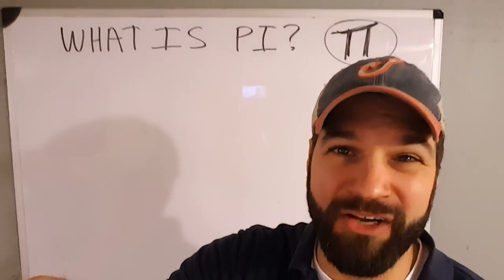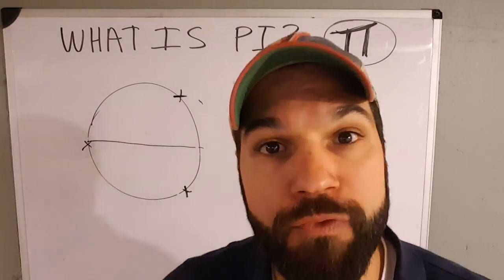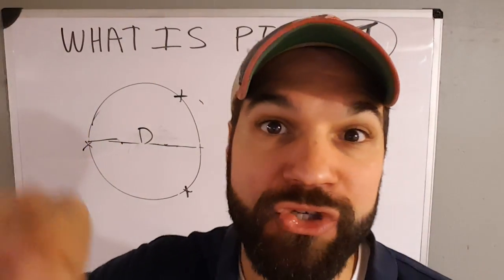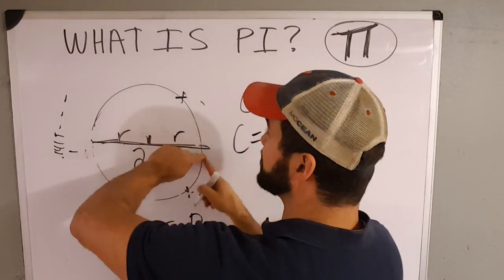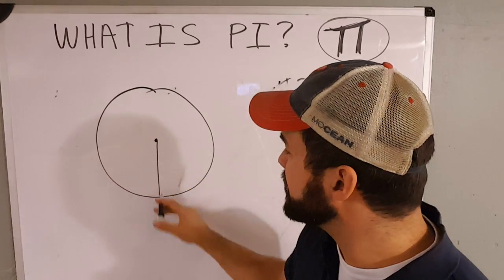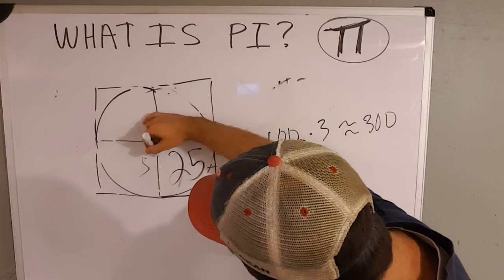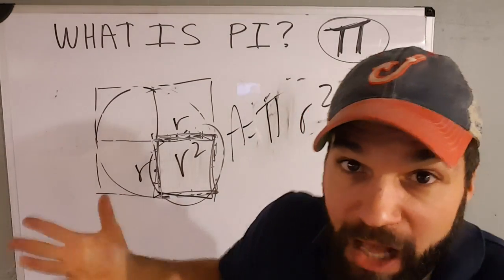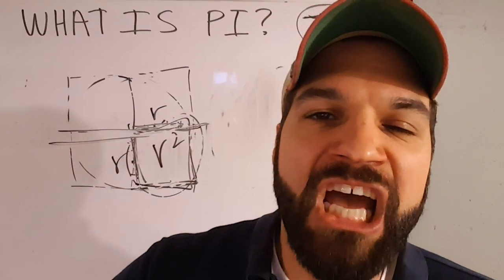What is pi? Where does it come from? Simplified pi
Here we visualize 2 ways to "see" pi.